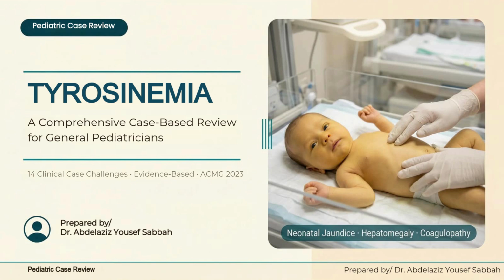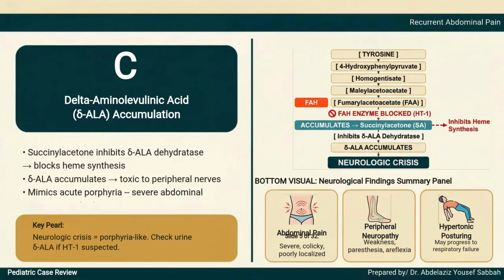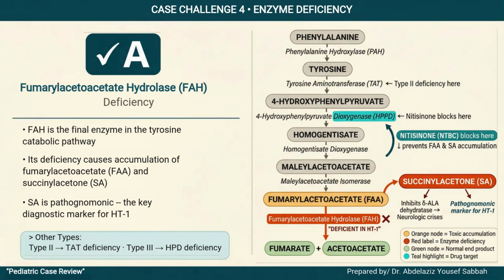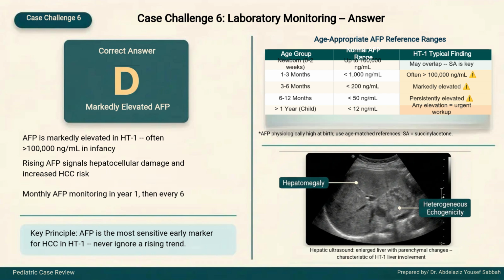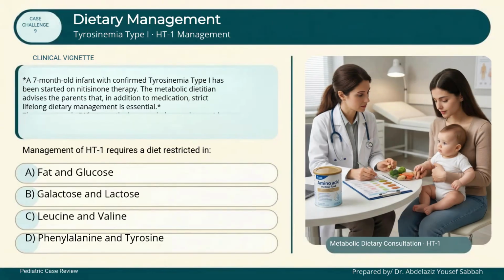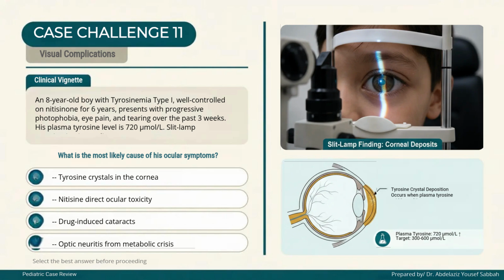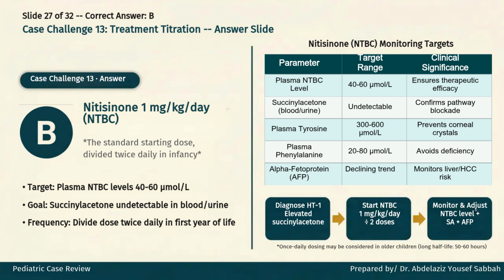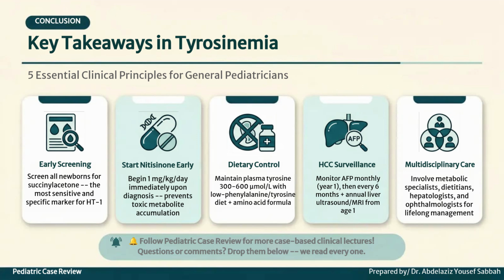Tyrosinemia Type 1 Made Easy | Interactive Quiz | Pediatric Case Review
Welcome to Pediatric Case Review! This interactive lecture covers Tyrosinemia Type 1 through an engaging case-based quiz format designed for medical students, residents, and pediatricians.

What You'll Learn:
✅ Clinical presentation and key symptoms of Tyrosinemia Type 1
✅ Diagnostic workup and investigation criteria
✅ Treatment strategies and management approaches
✅ Complications and associated conditions
✅ Real clinical cases to test your knowledge

This presentation features over 15 interactive multiple-choice questions with detailed explanations to help you master this important metabolic disorder.

💬 Have questions or topics you'd like us to cover?